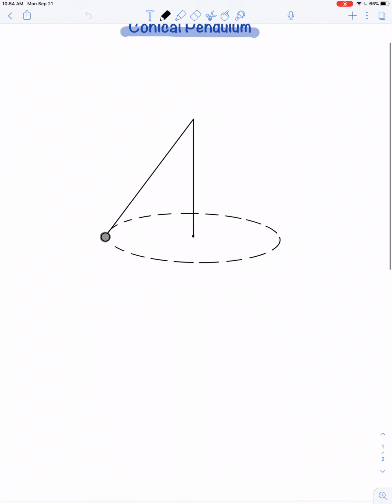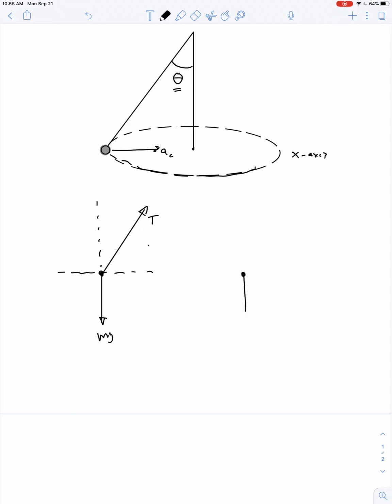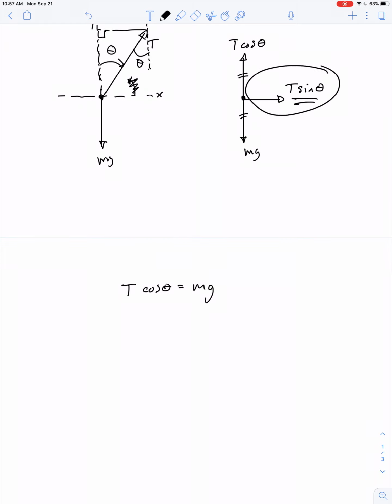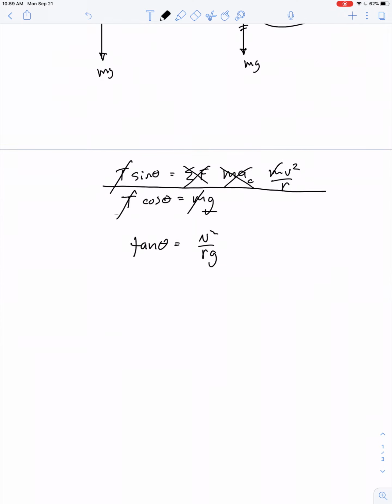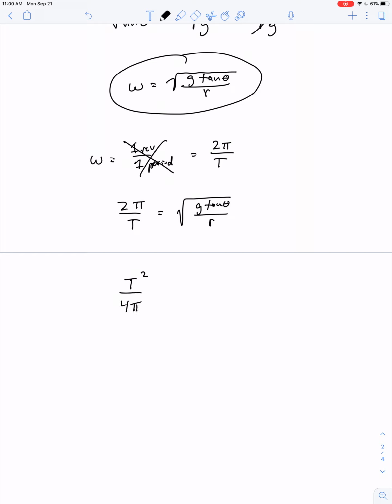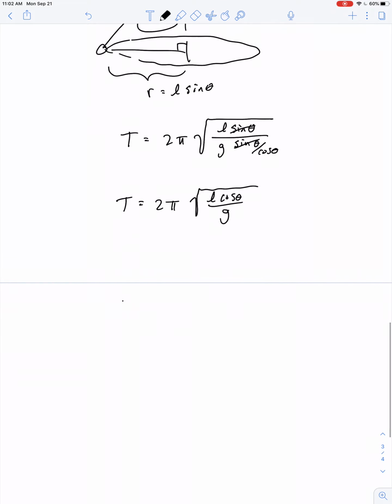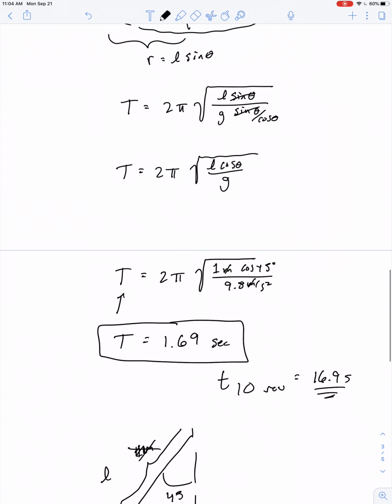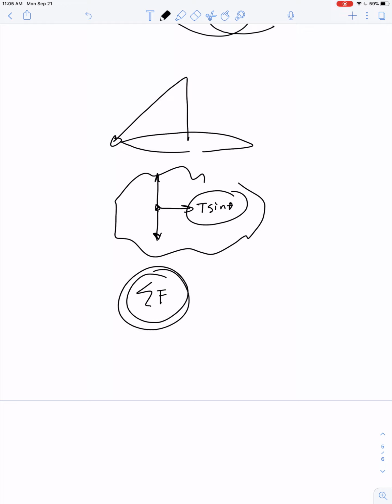Conical Pendulum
The period of revolution for a conical pendulum can be predicted with the application of Newton's laws.